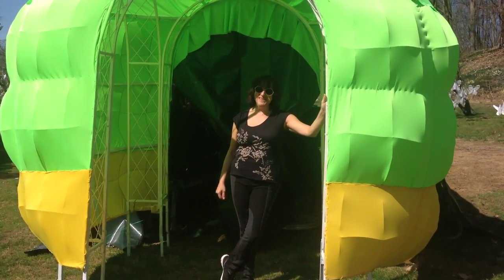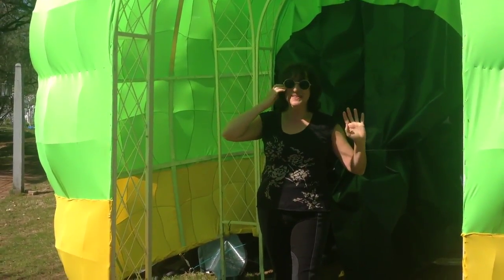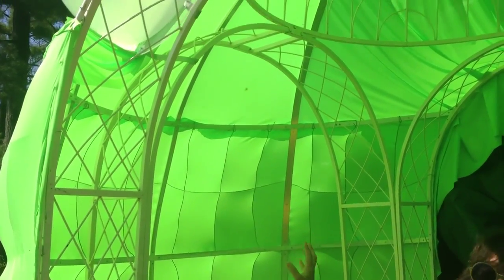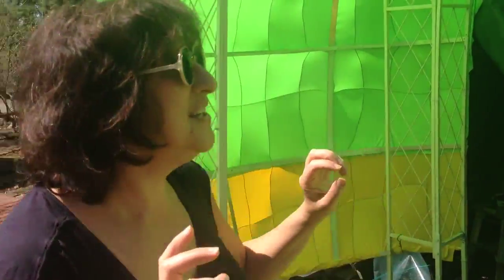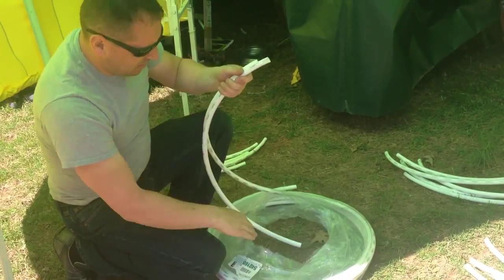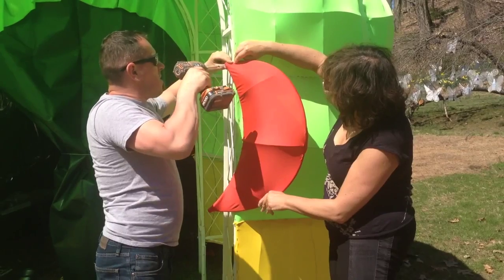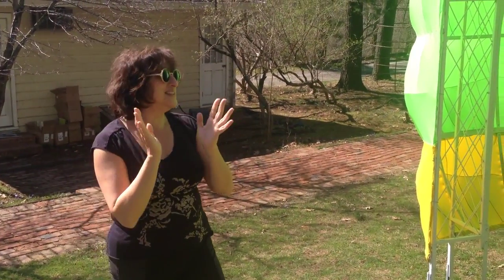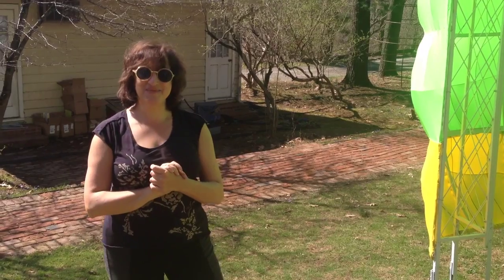Caterpillar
Elena Kalman's Caterpillar Head for Lightscapes, 2015